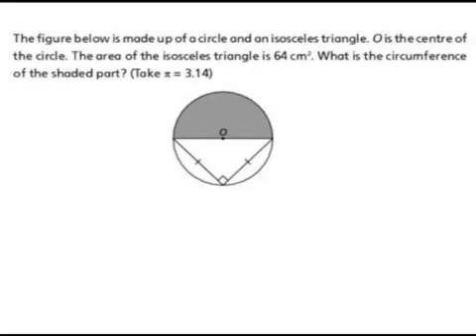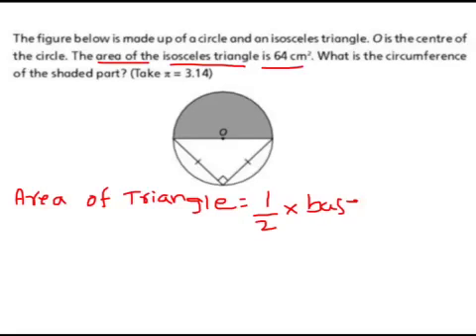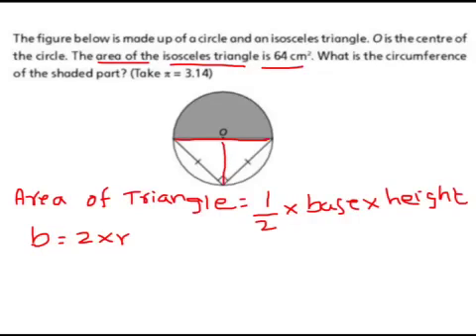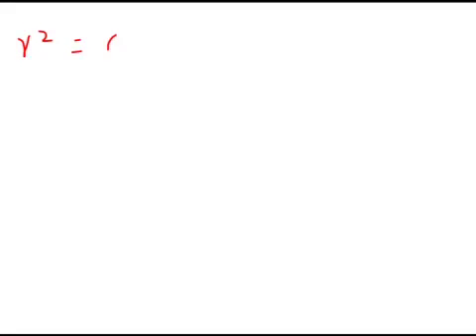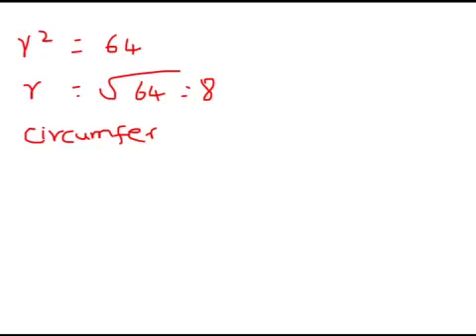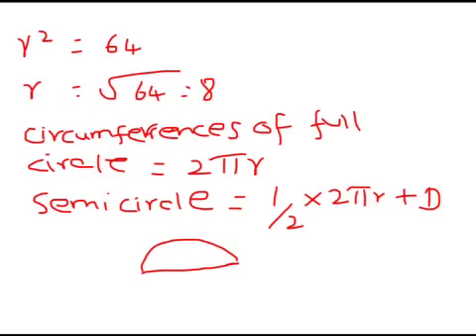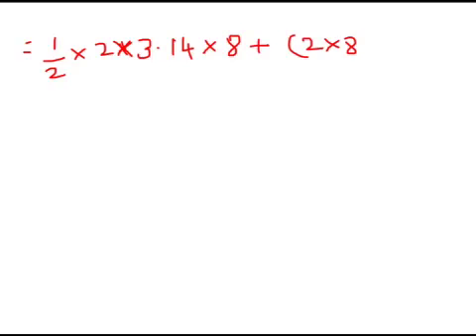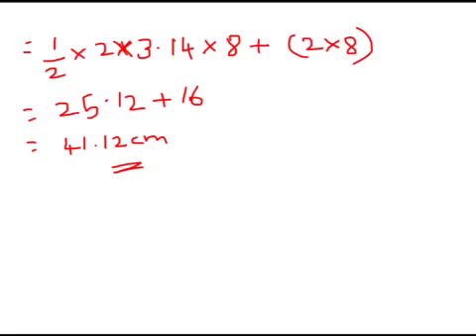PSLE MATHS REVISION Circle Area QUESTION 1